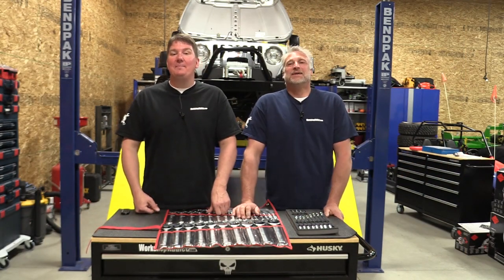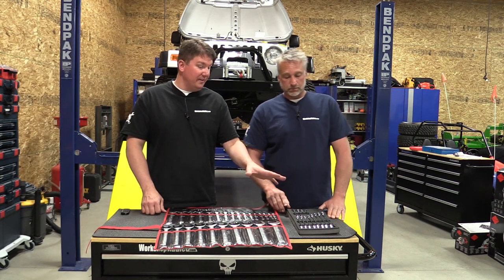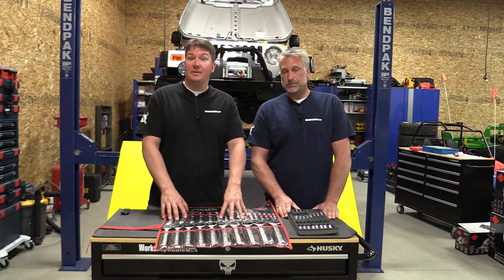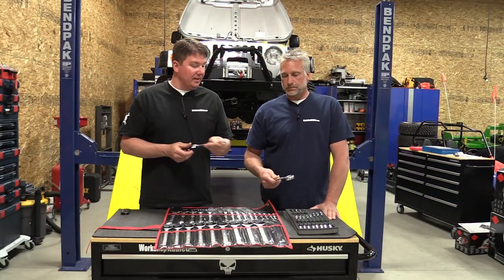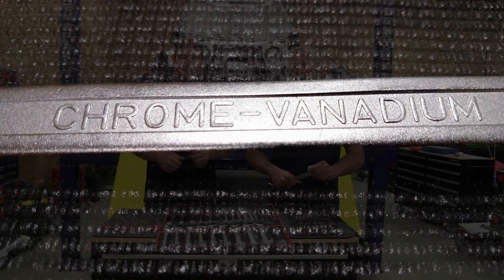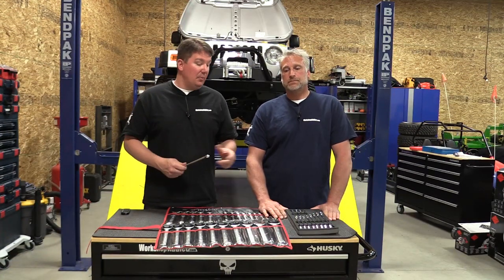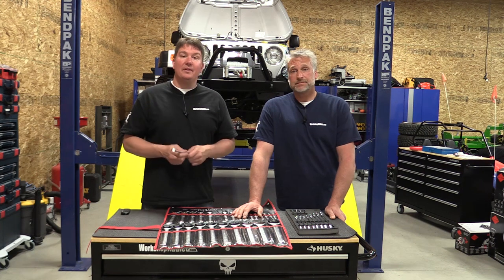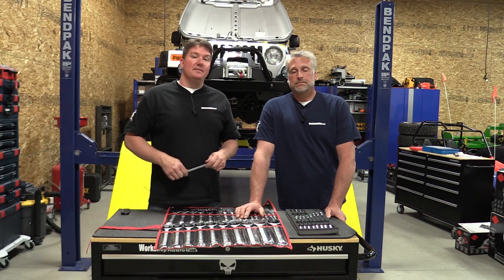Sonic Combination Wrench Set In Pouch 602603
Combination wrenches are one of the most used automotive hand tools in our shop.  It is important to have a good set to  insure that less bolts will be stripped, jobs get completed faster and that you are comfortable when using them.  There is no more frustrating situation than working on a rusty vehicle for 14 hours and trying to remove bolts that are froze only to have your wrench round over the corners!

Sonic tools puts a lot of work into the quality and tolerances of their tools.  In fact, we use the Sonic Tools in our shop as a benchmark for others in sizing and fitment.  All sonic wrenches are manufactured from a high grade of chrome vanadium steel with an excellent finish.  Looks can only get you so far, Sonic Tool ensures tight tolerances on sizes and dimensions. High quality fitment ensures perfect fit on fasteners and user comfort. Sonic wrenches are extremely sturdy, slim and light which also facilitate working in confined spaces due to their compact designs. Unlike some cheaper tools, strict manufacturing procedures at every production stage ensure that the prescribed quality standards are achieved.